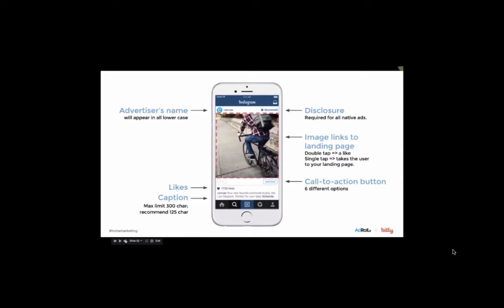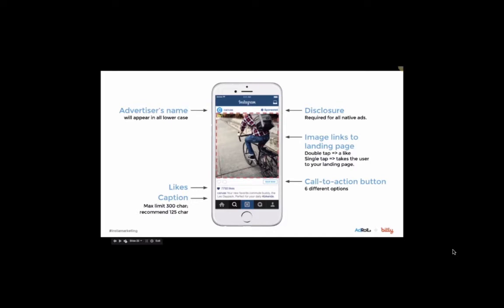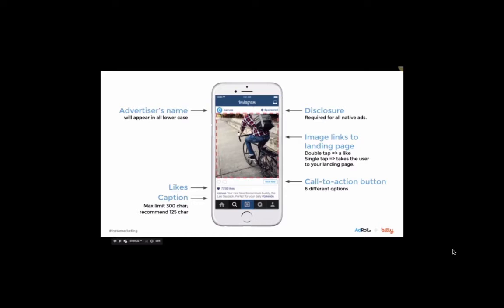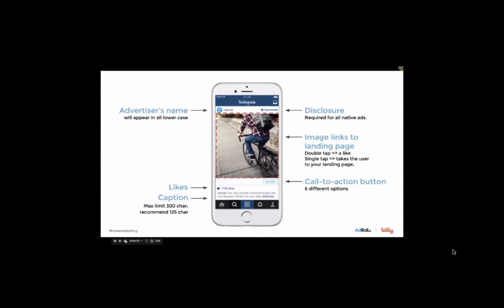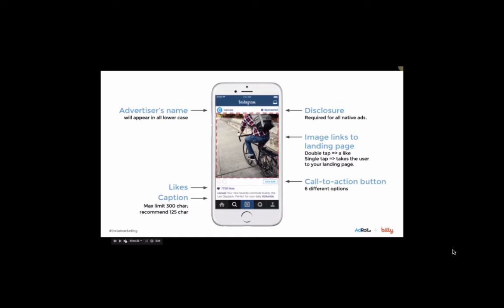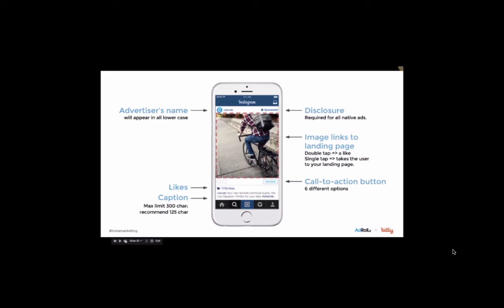Instagram Sponsored Ad: Anatomy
Prachi Mishra, Head of Product Marketing at AdRoll, one of the first companies to work with Instagram and brands on paid ads, runs through the anatomy of an Instagram Sponsored Ad.